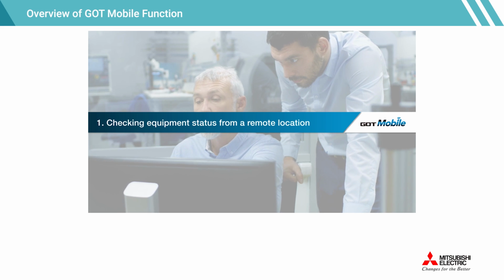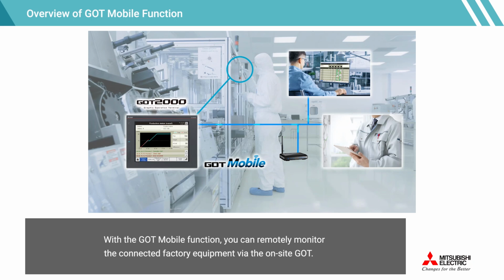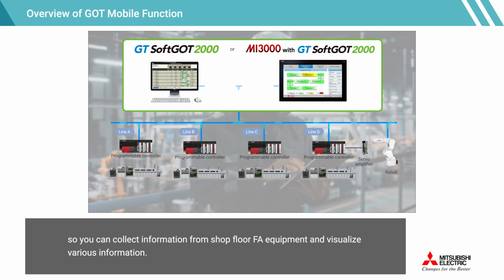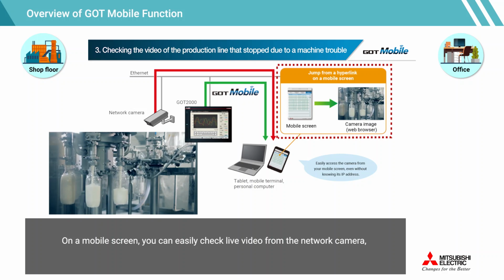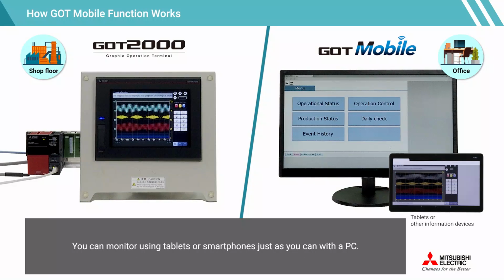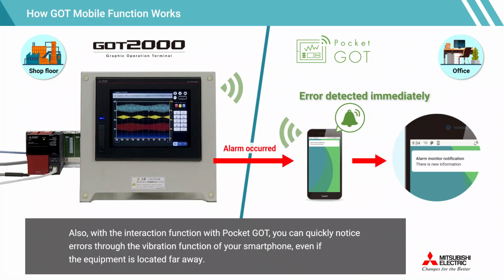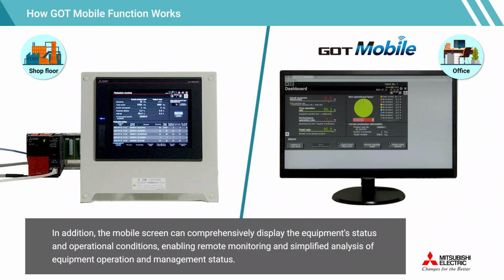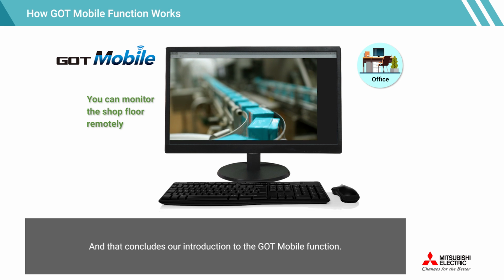GOT2000: Introduction to Mobile Function | Mitsubishi Electric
In this video you will lexplore:
- Shop floor challenges and solutions
- Overview of GOT Mobile Function
- How GOT Mobile Function works